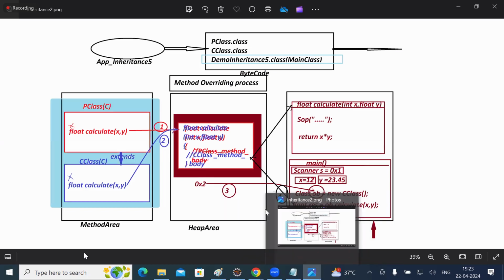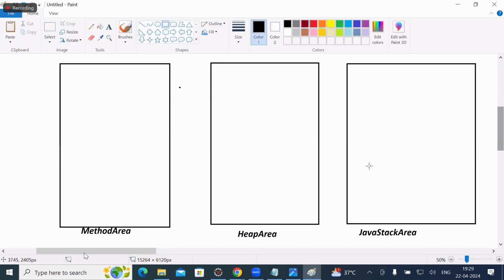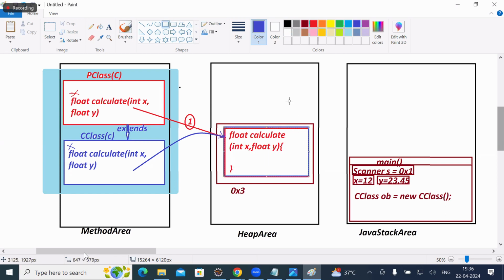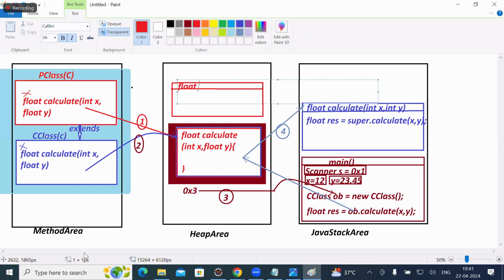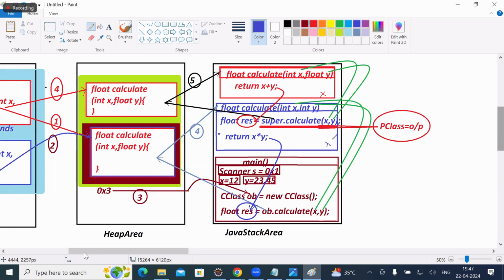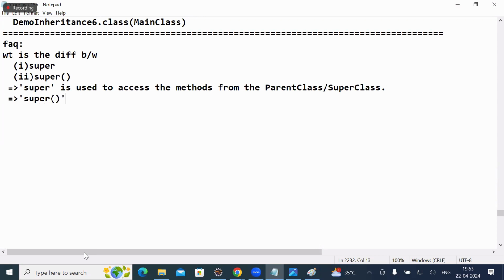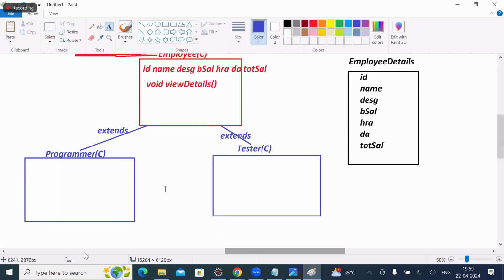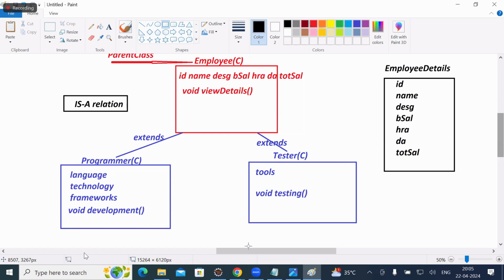PART 1 CJ 22/4/24